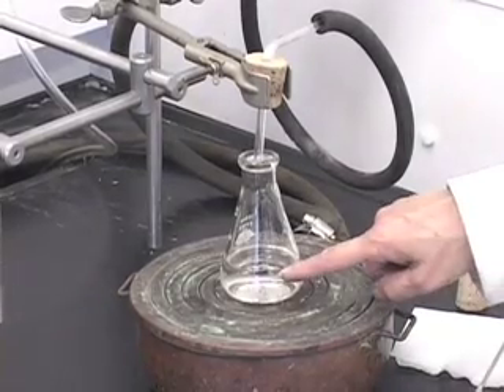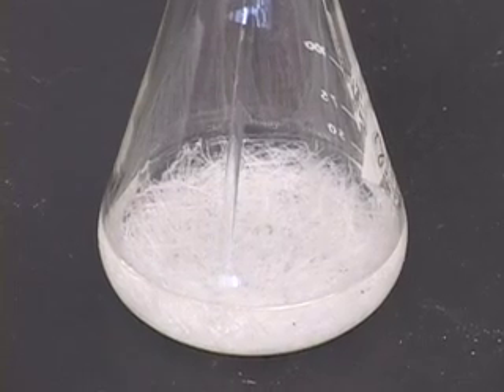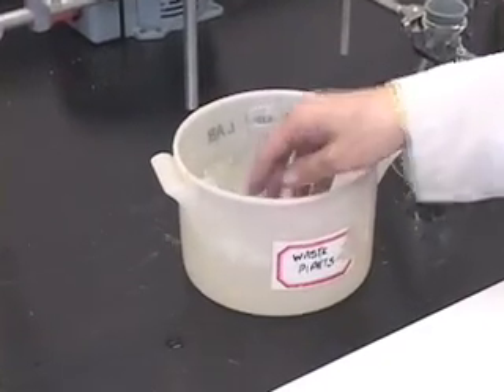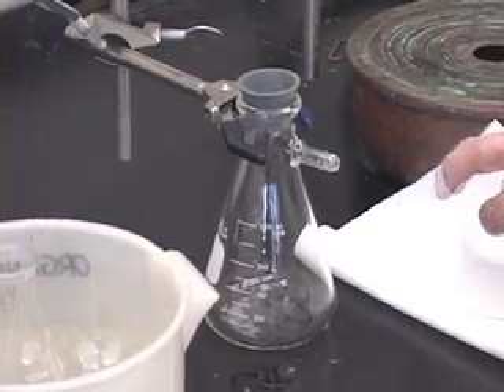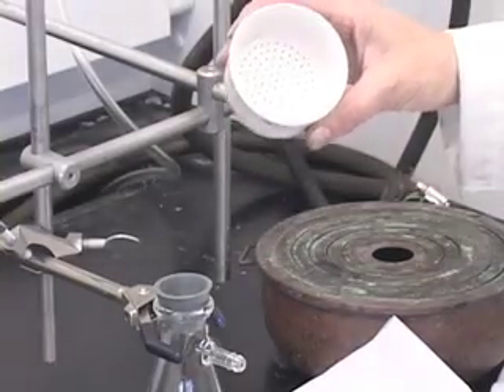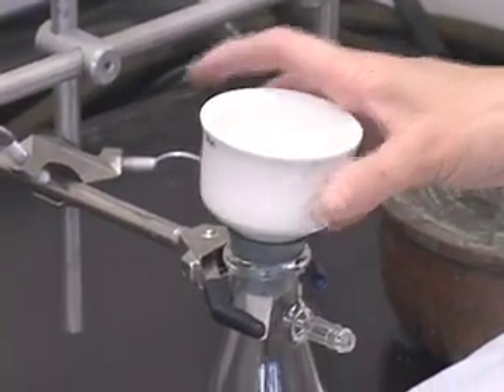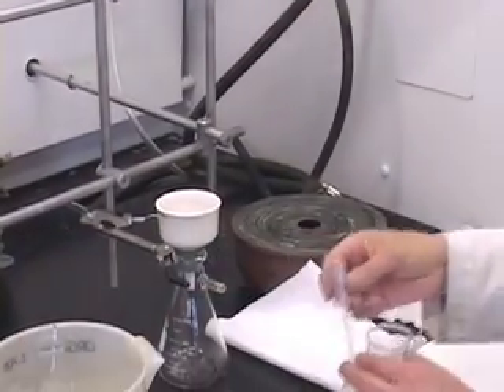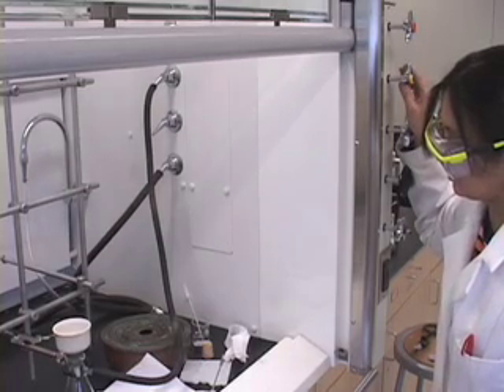lab2part9.mov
Lab 2 Part 9 Recrystallization